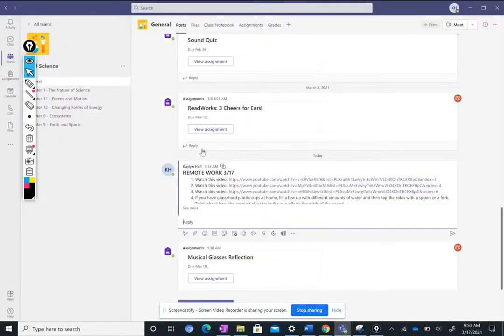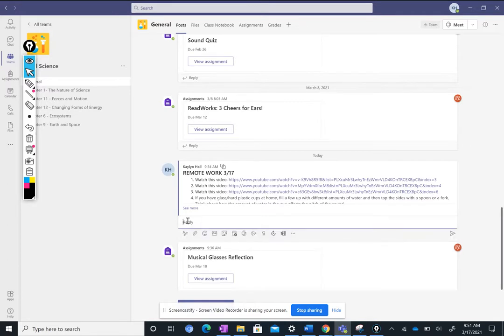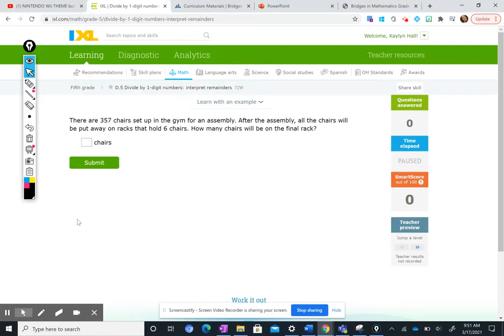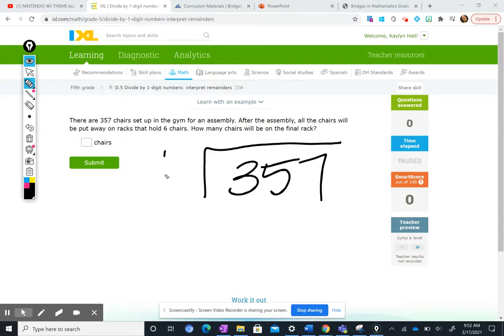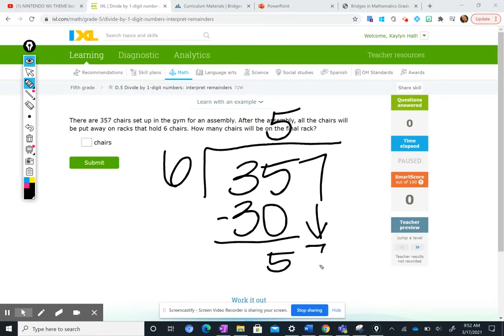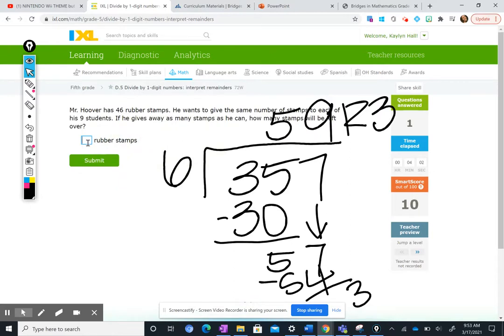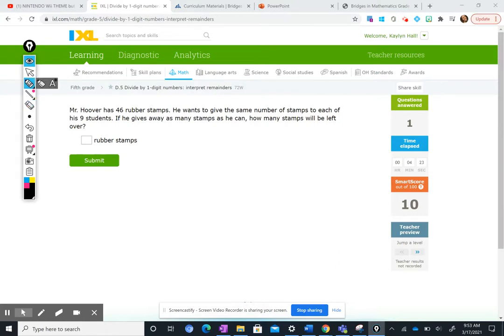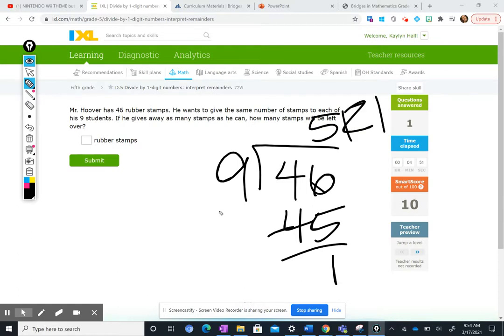Division with Remainders: Remote day 3/17